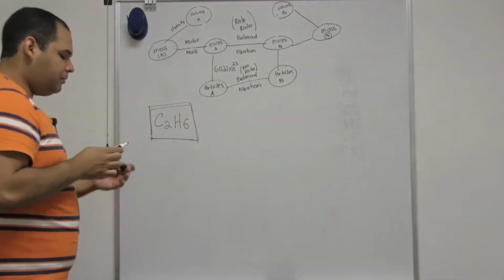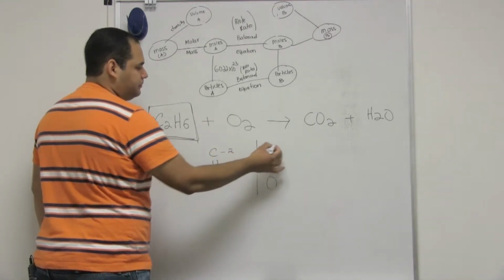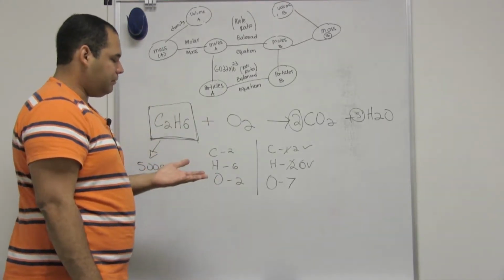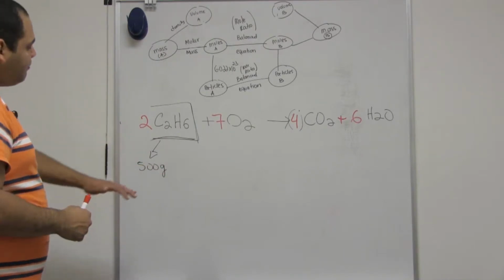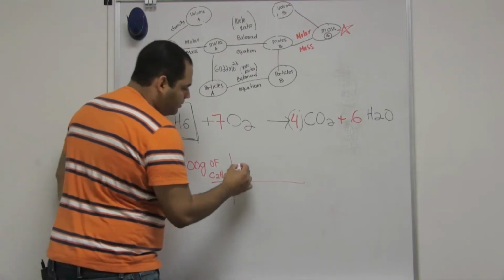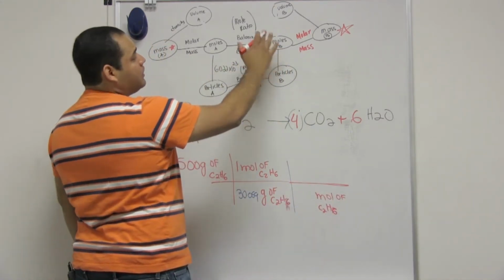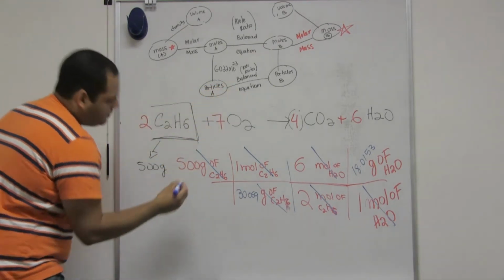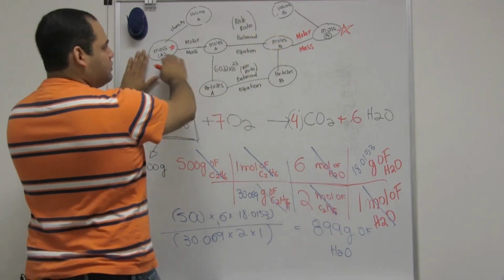Using the Molar Map Part I